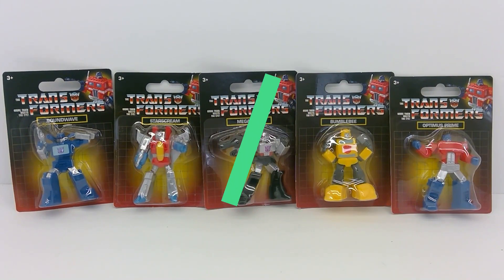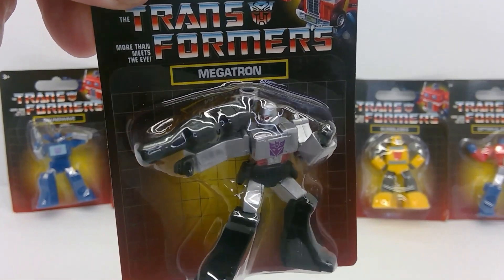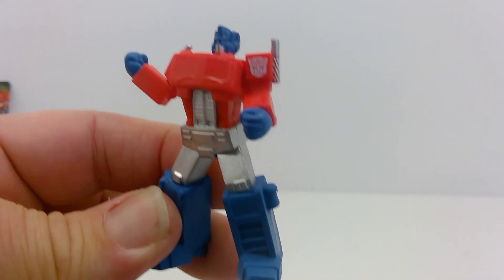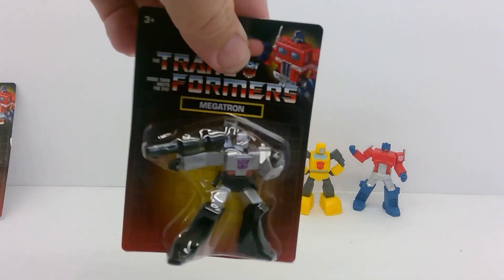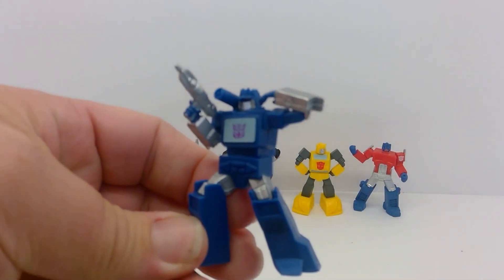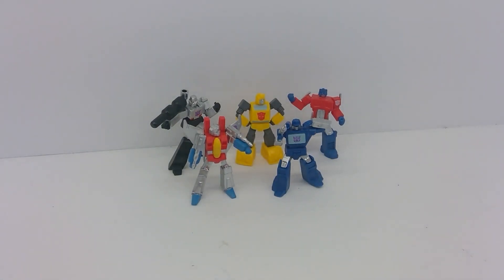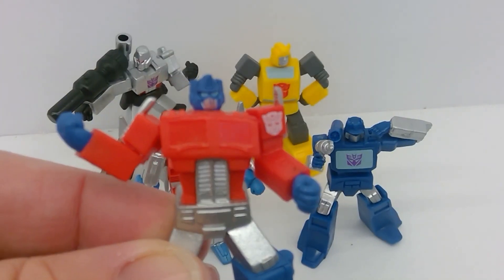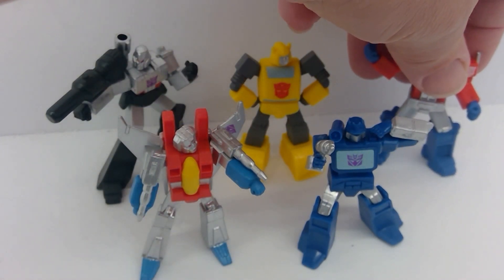Dollar Tree Transformers Figurines for $1.25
Optimus Prime, Bumblebee, Megatron, Soundwave & Starscream